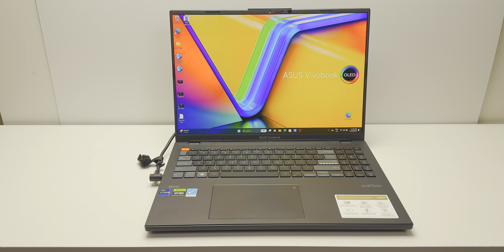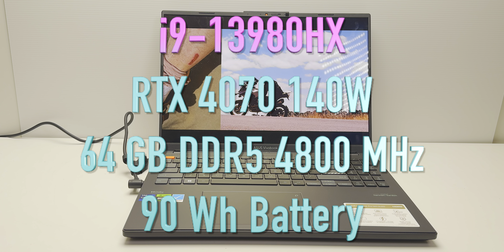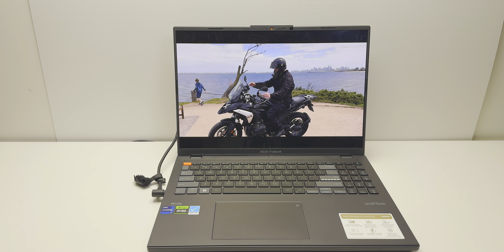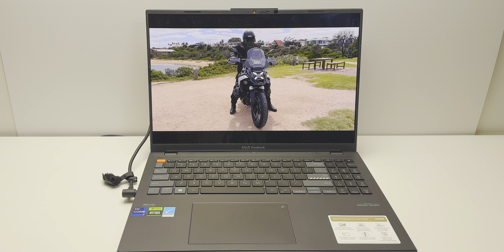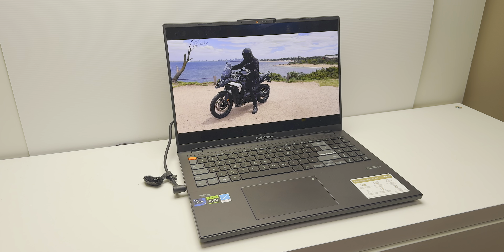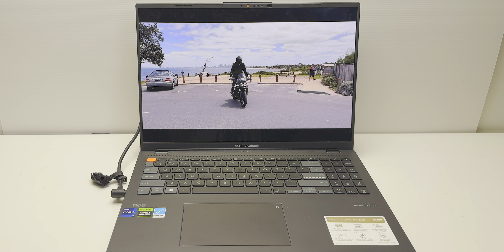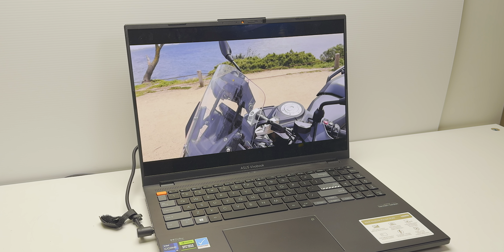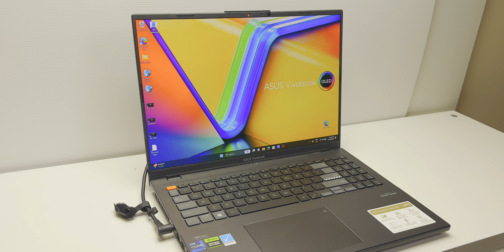You Have to See This Laptop | ASUS Vivobook Pro 16X 3D OLED Review - World’s first 3D OLED laptop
The World’s first 3D OLED laptop

Get the ultimate creative experience with ASUS Vivobook Pro 16X 3D OLED! It features the world’s first 16-inch 3.2K 120 Hz 3D OLED Dolby Vision display1, the latest Intel® Core™ HX55 desktop-level processor and up to an NVIDIA® GeForce RTX™ 4070 Laptop GPU — empowering maximum performance for any task, no matter how tough. This powerhouse is chilled by ASUS IceCool Pro thermal technology, up to 150 W TDP, with dual fans and four vents to keep it cool and quiet. It’s also loaded with superb connectivity, including dual Thunderbolt™ 4 ports and a standard SD card reader for easy file transfers. With an onboard MUX switch and multi-dimensional Dolby Atmos audio built right in, Vivobook Pro 16X 3D OLED also delivers maximum productivity and entertainment. Get ready to create!